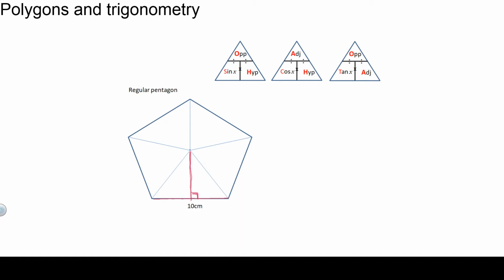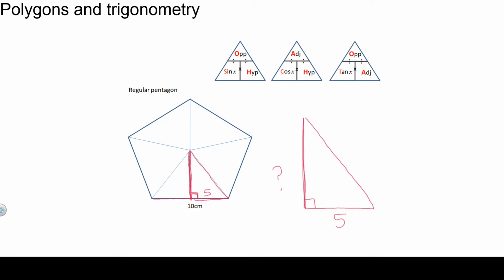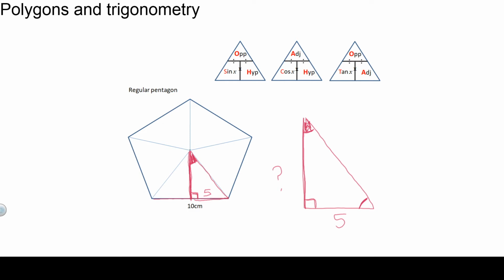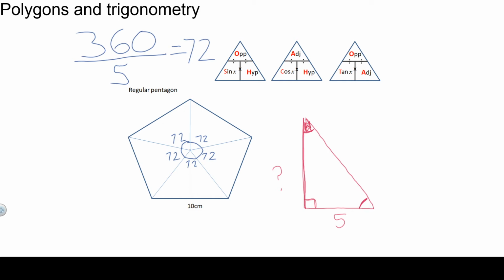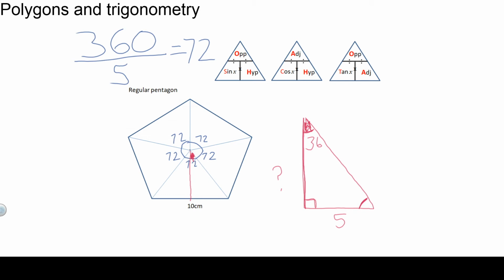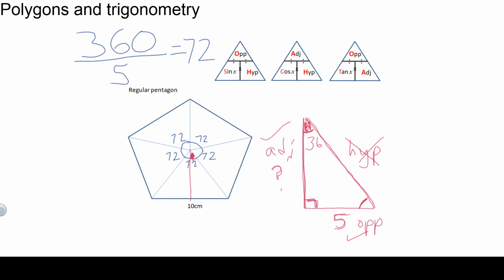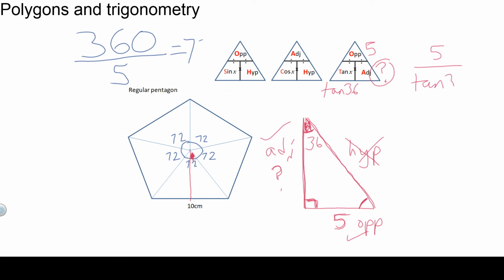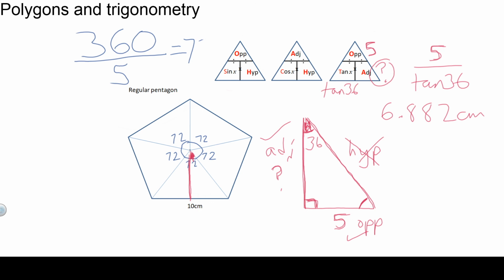04 Trigonmetry problem